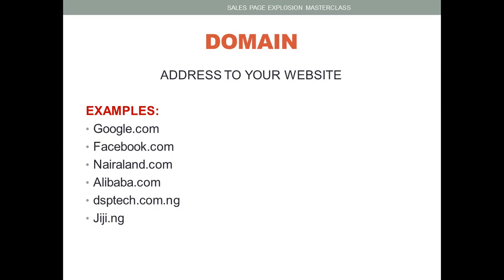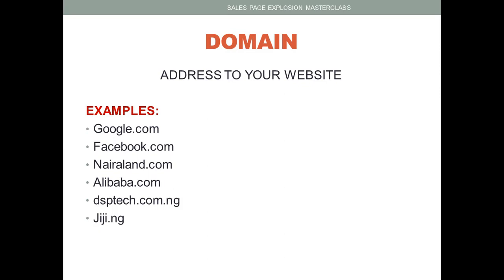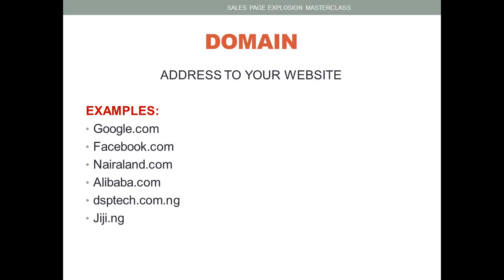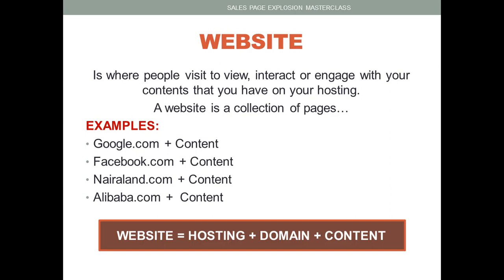MODULE 1 First Video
Sales Page Explosion Masterclass